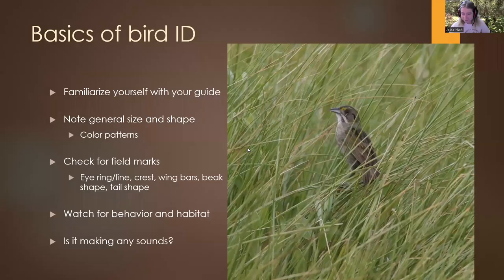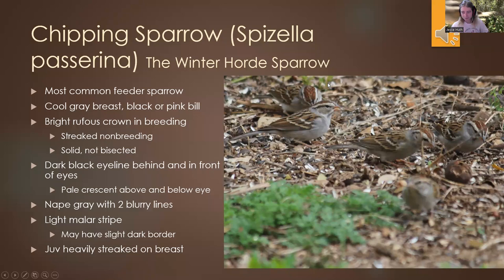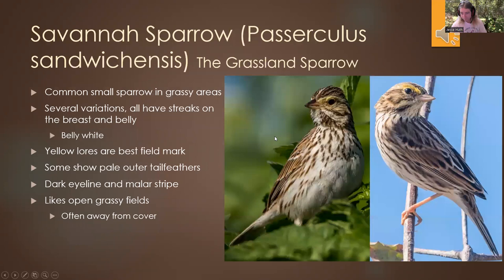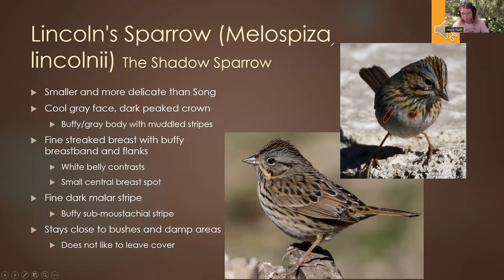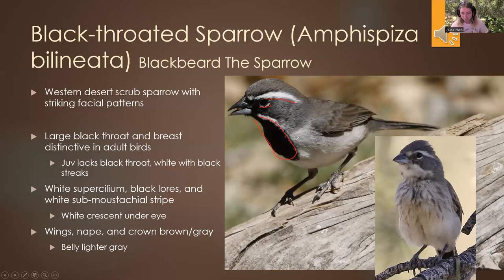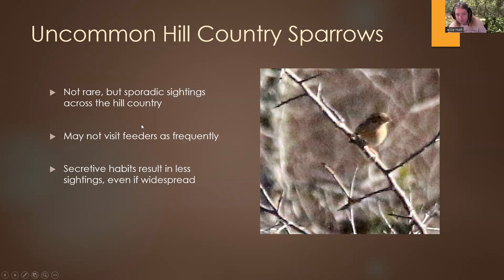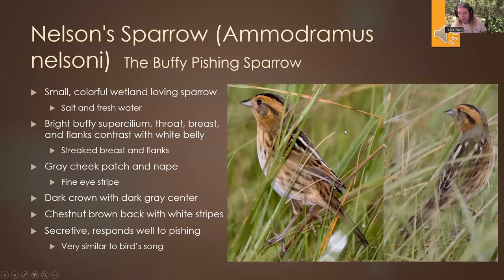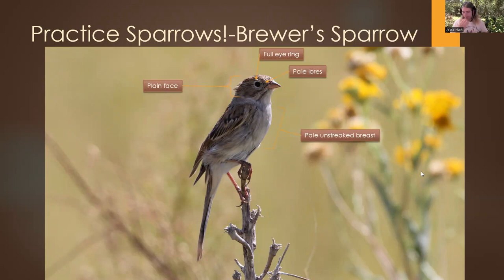Sparrows 101 Presentation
Talk I gave for the February Wimberley Birding Society meeting, covering the identification of sparrows found in Central Texas and surrounding areas.